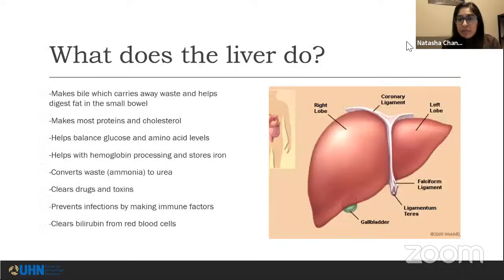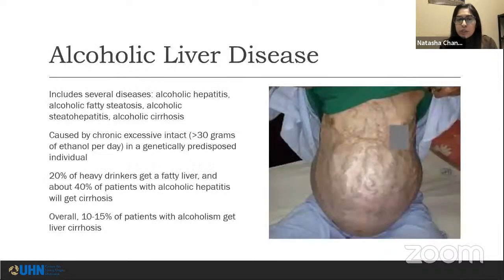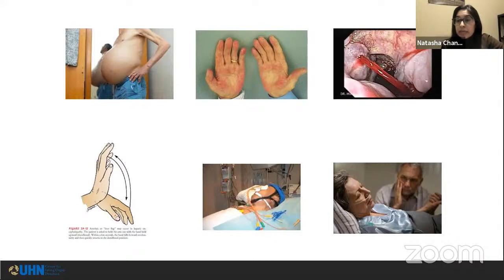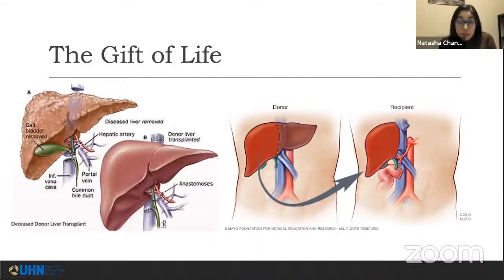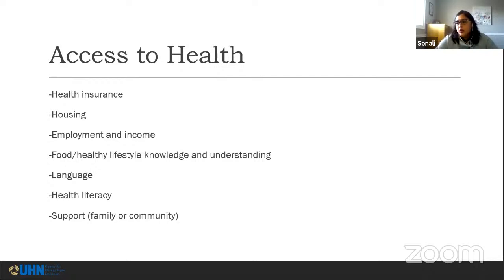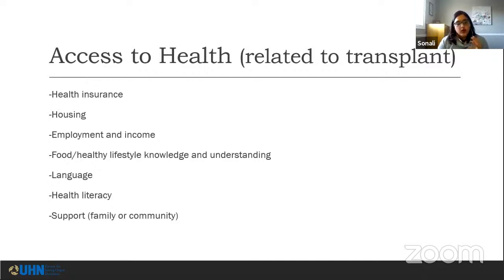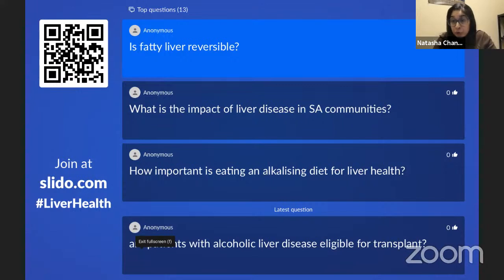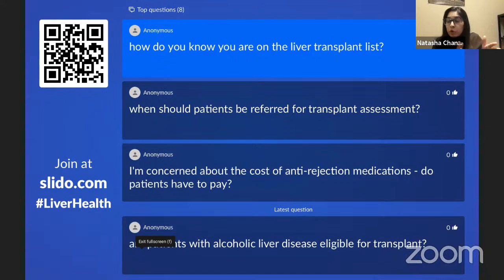Liver Disease & South Asian Canadians